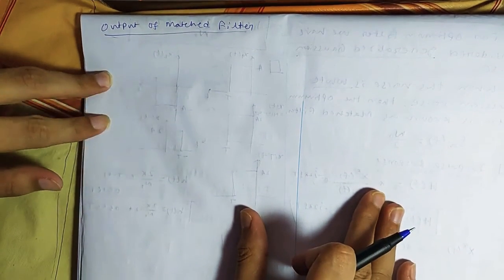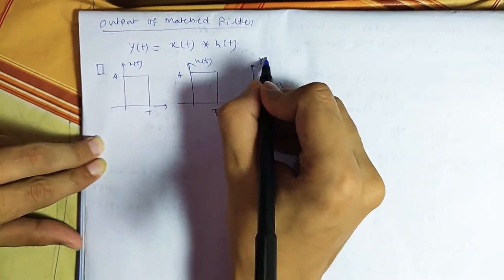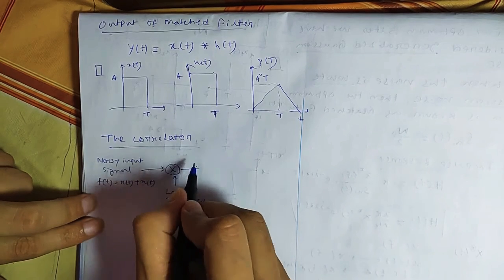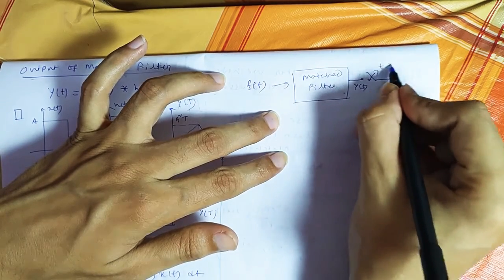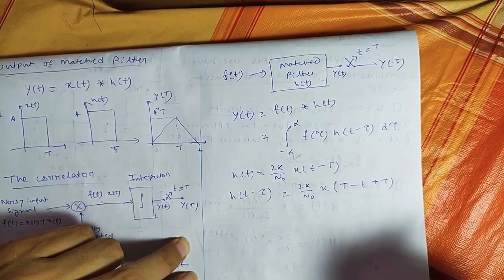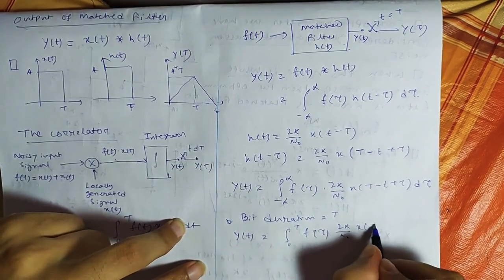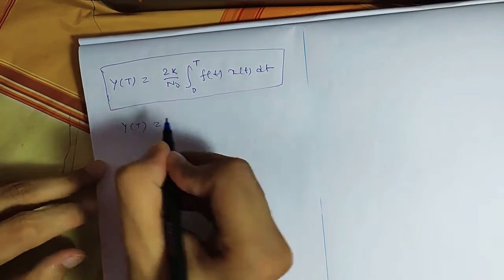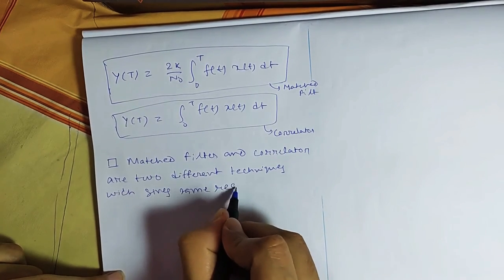Filter 8 Correlator